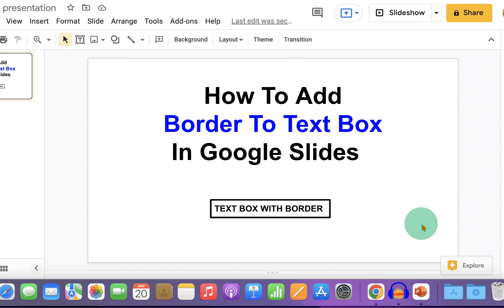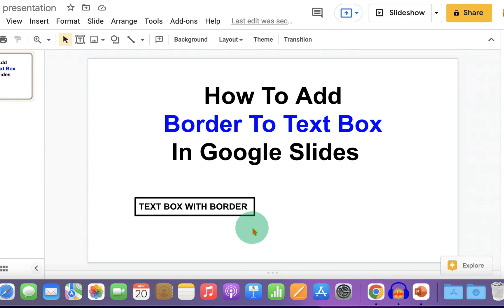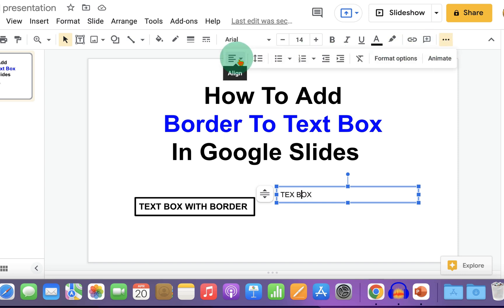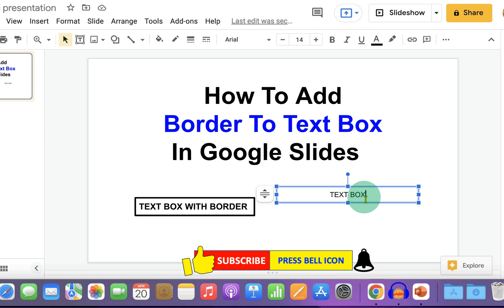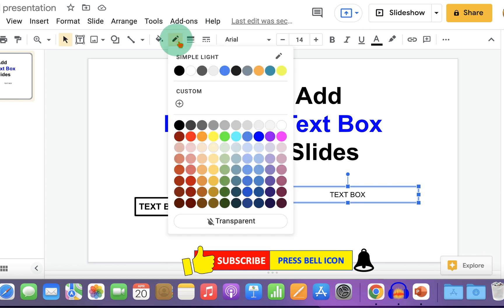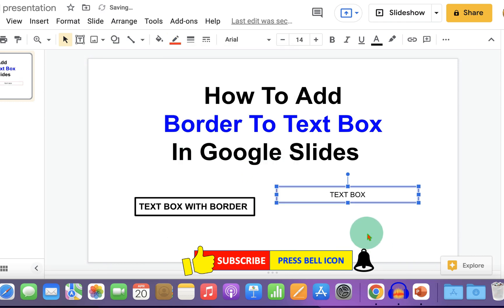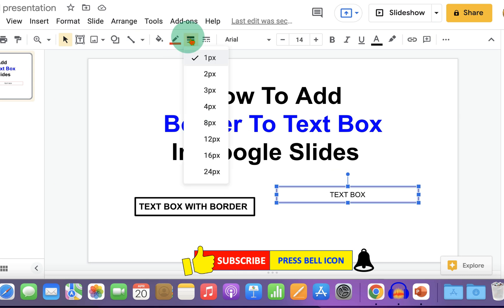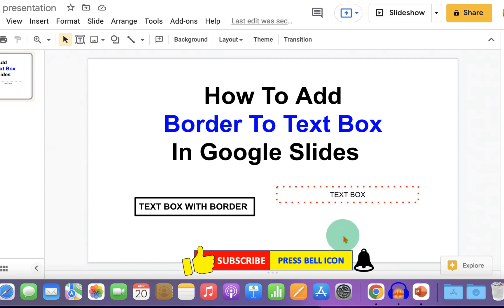How To Add Border To Text Box In Google Slides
Watch in this video How To Add Border To Text Box In Google Slides presentation